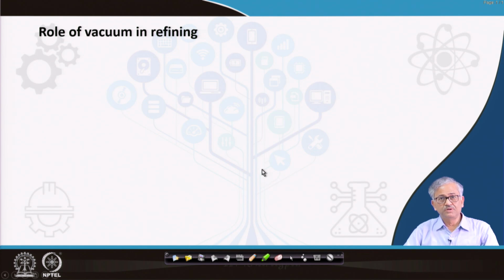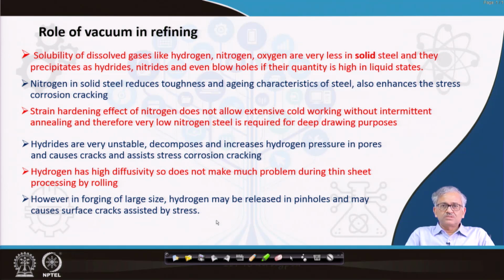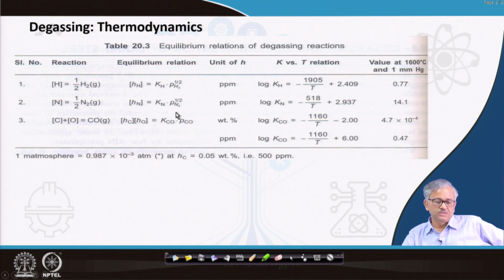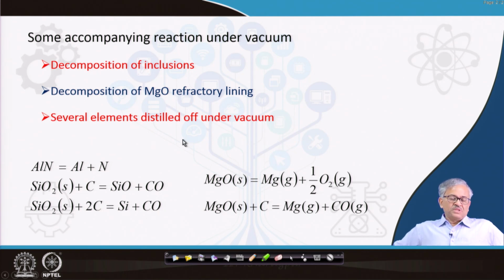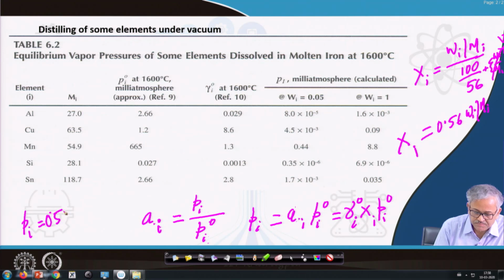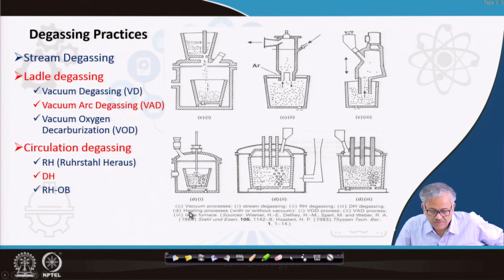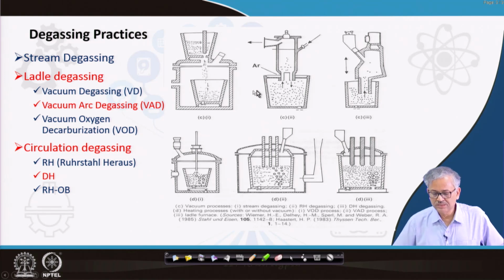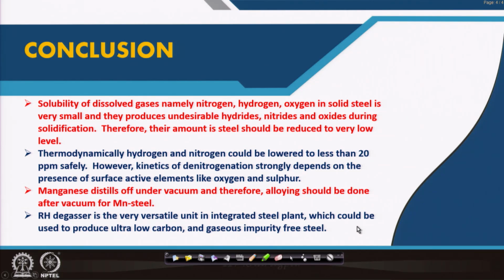Secondary Steel making: Vacuum Techniques for refining steel